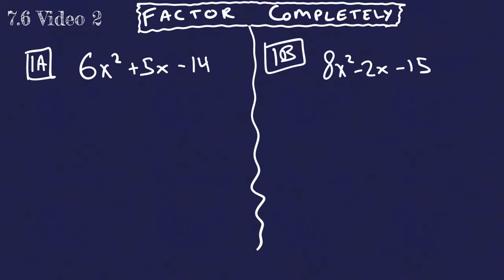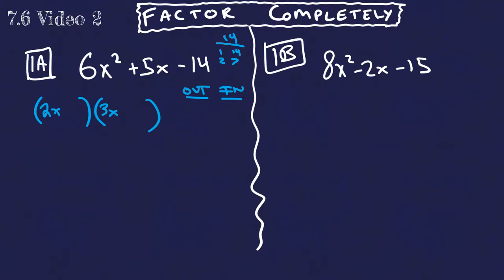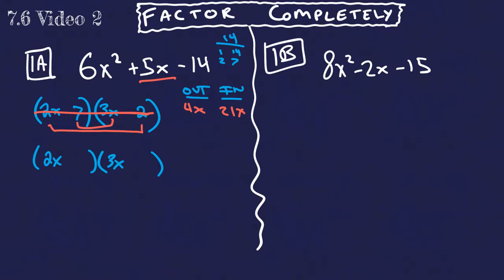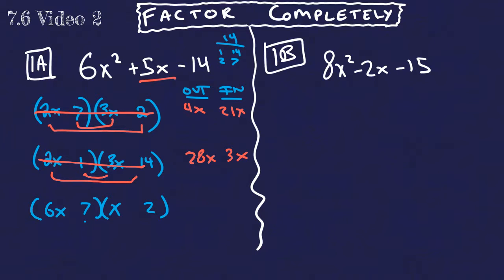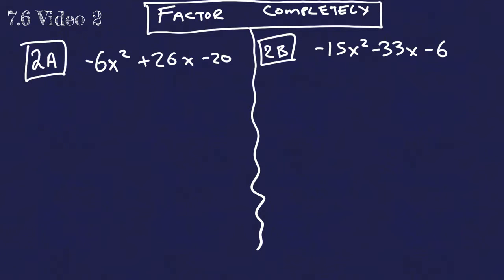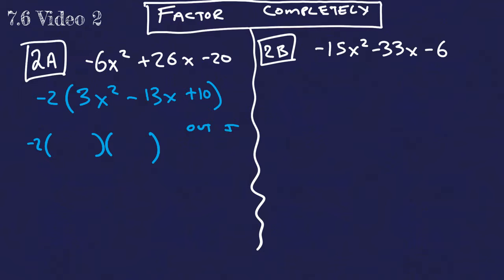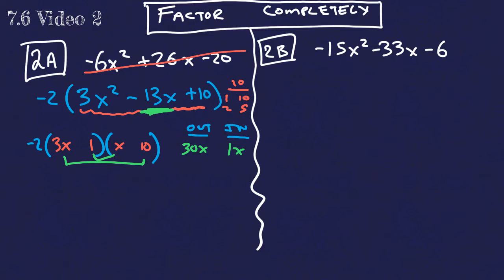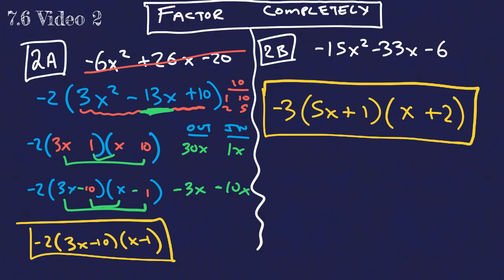7.6 Video 2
More factoring practice.